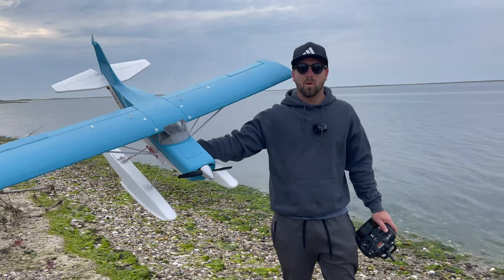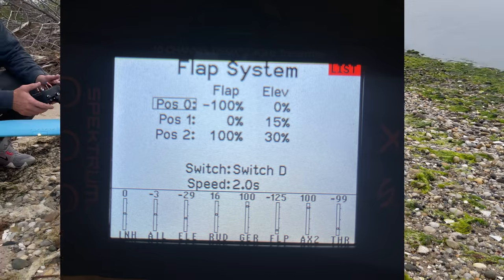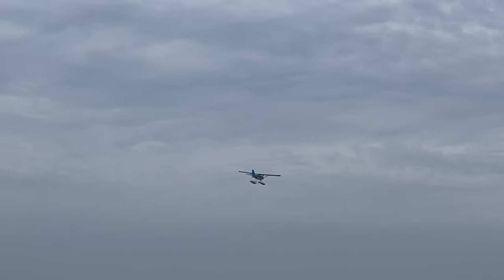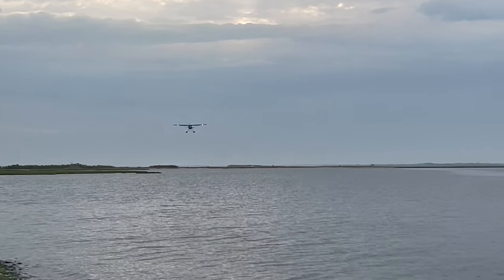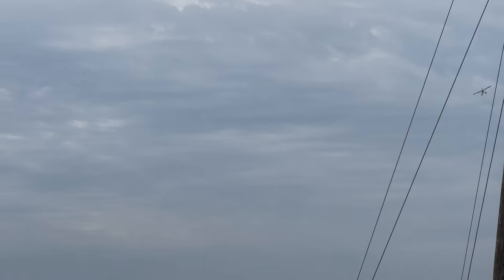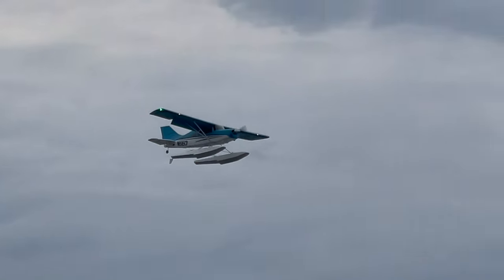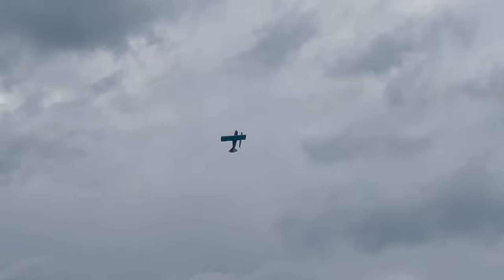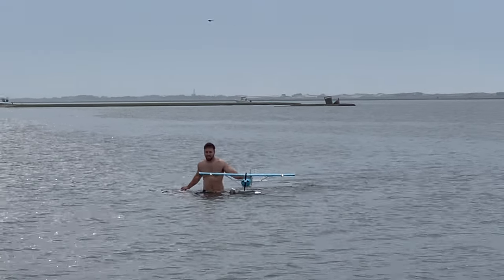This RC Airplane is AMAZING, I still crashed... FMS Maule 1500mm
The FMS Maule 1500mm is an AMAZING Airplane, just make sure your battery is fully charged. I truly believe this is one of the top planes in the $300 price range. It comes with REFLEX V3 for beginners, as well as LARGE tundra tires and FLOATS! You cannot go wrong. Interested in this?

Products in the video are recommended for kids ages 14+